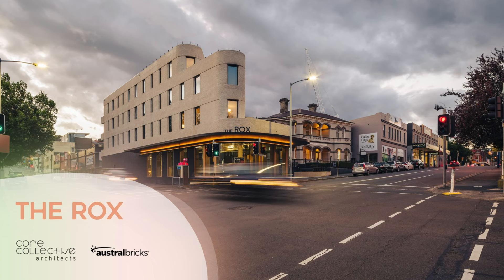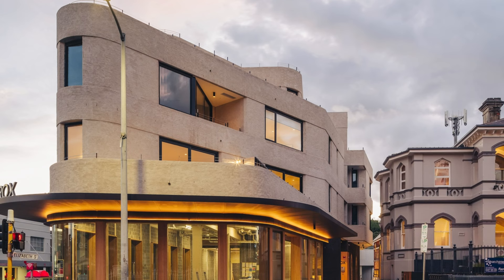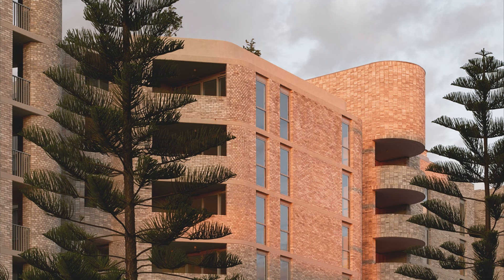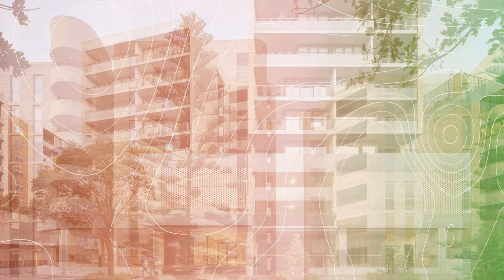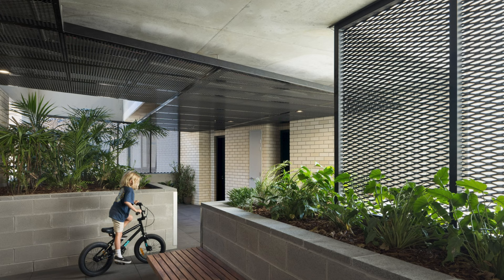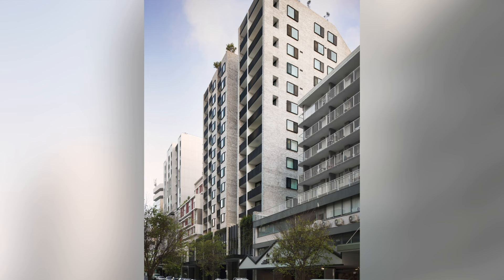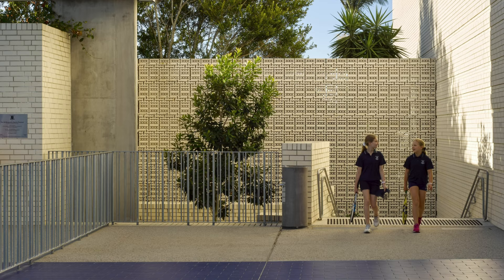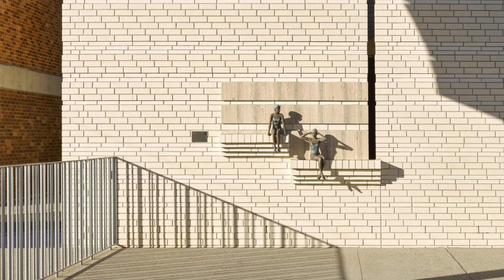TBA 2023: Horbury Hunt Commercial Award High Commendations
Congratulations to all Finalists in this Category

The Rox
Architect: Core Collective Architects
Manufacturer: Austral Bricks
Brick Collection: Yarra - Fitzroy & Parkville; Access - Ash; La Paloma - GaudiBuilder: Vos Construction & Joinery
Contractor: All Brick Tasmania
Photography: Adam Gibson

Huntington
Architect: SJB
Manufacturer: Austral Bricks
Brick Collection: San Selmo Smoked - Grey Cashmere & Cloudy Silver
Builder: Doma Group
Photography: Tom Roe

The Crossing
Architect: Chrofi Architects | De Rome Architects | Dezignteam
Manufacturer: Bowral Bricks
Brick Collection: Bowral76 - Chillingham White
Builder: Hutchinson builders
Contractor: Garry Prevett Bricklaying
Photography: Clinton Weaver, Matt Carbone

Whitton Lane
Architect: Jackson Clements Burrows Architecture | DJRD
Manufacturer: Austral Bricks
Brick Collection: San Selmo Smoked - Cloudy Silver
Builder: Hutchinson Builders
Contractor: Brobrik Masonry Contractors
Photography: Luke Butterly

St Margaret’s Sports Precinct
Architect: Blight Rayner Architecture
Manufacturer: Austral Bricks
Brick Collection: La Paloma - Miro; La Paloma Grande - Miro
Builder: Tomkins
Contractor: Solutions Built
Photography: Christopher Frederick Jones